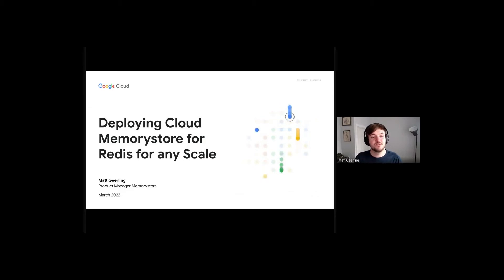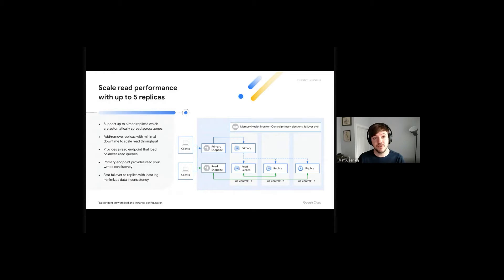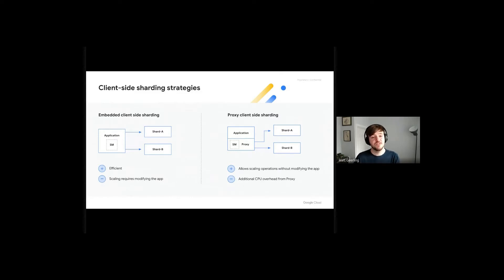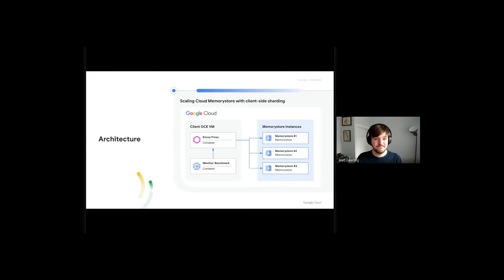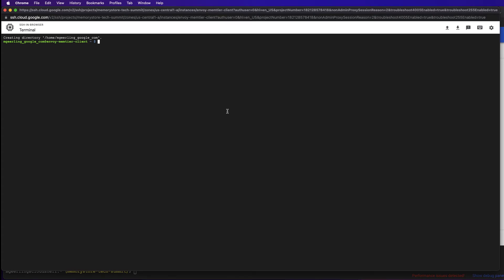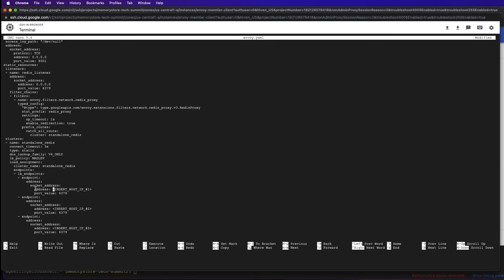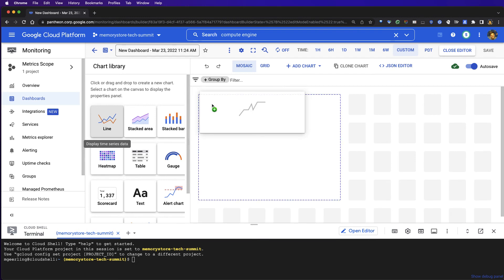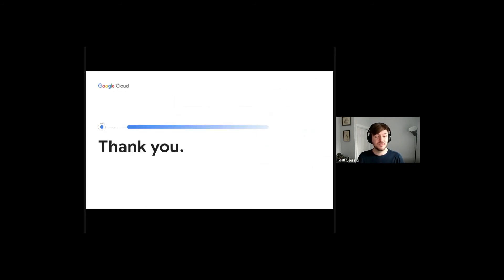Deploying Cloud Memorystore for Redis for any scale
Cloud Memorystore is a fully managed cache offering from Google Cloud where users can deploy a managed Redis or Memcachced instance with the single click of a button. You can deploy Memorystore for Redis at any scale using vertical scaling, read replicas and client-side sharding. Learn more about how you can scale your Memorystore for Redis instance with our documentation and read about our latest product innovations.